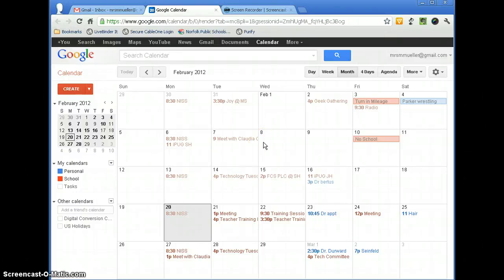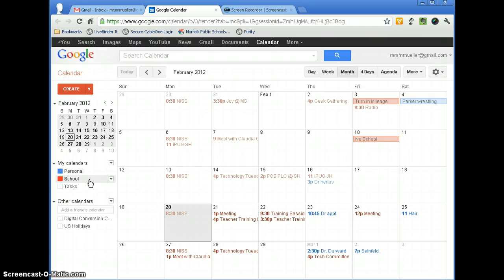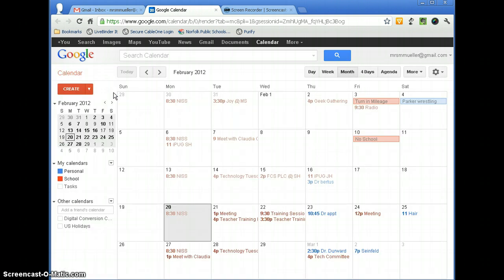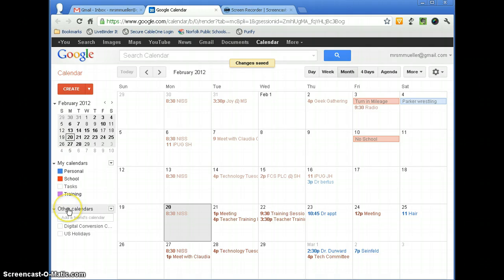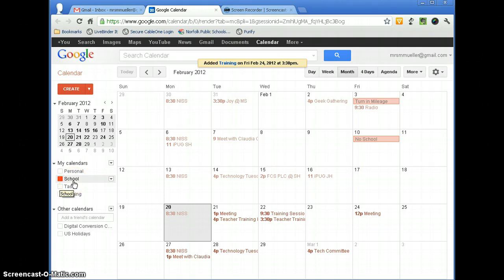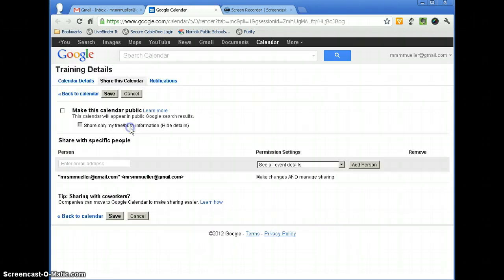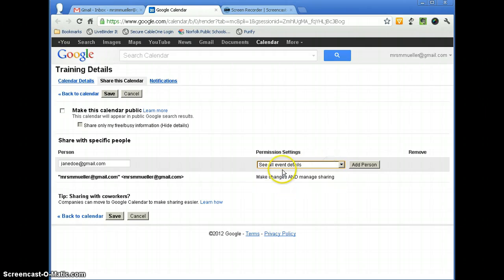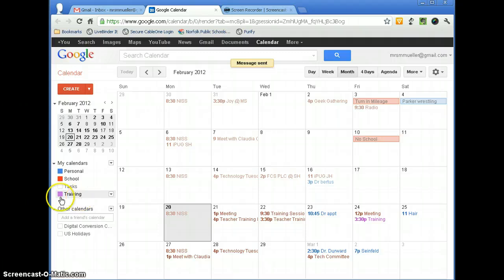Create Google Calendar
This video will show you how to create and share a Google Calendar.